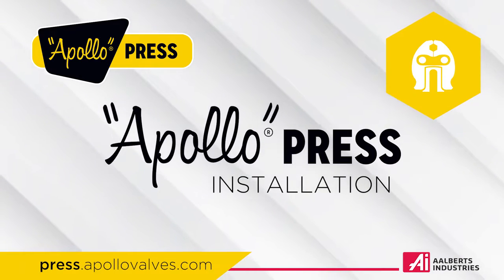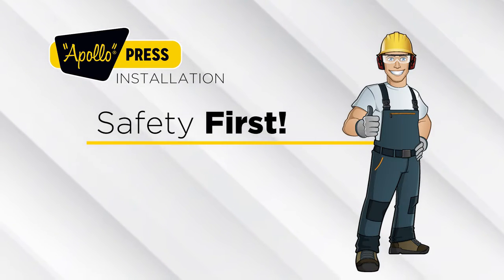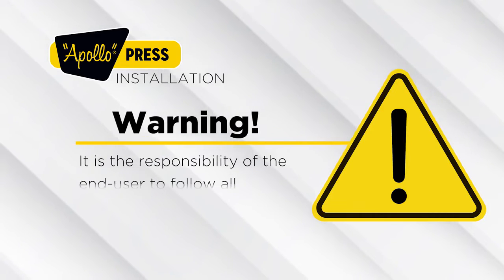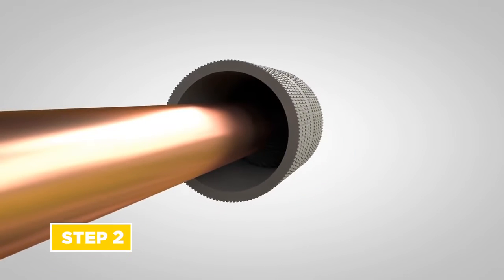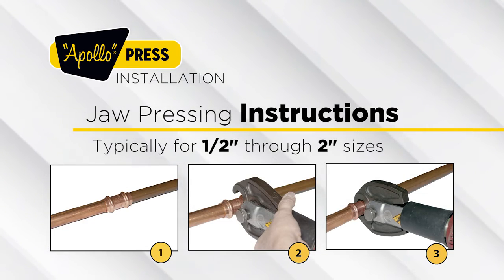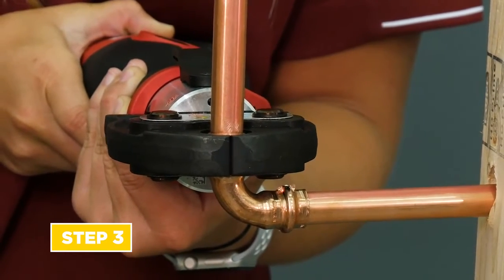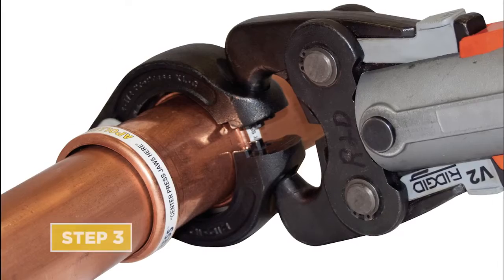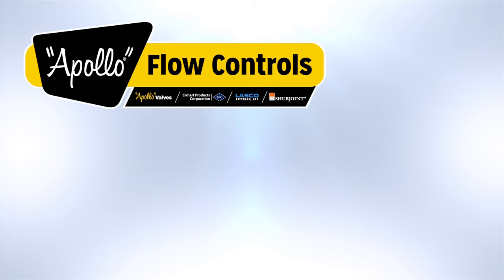Apollo® Press System Installation | How to